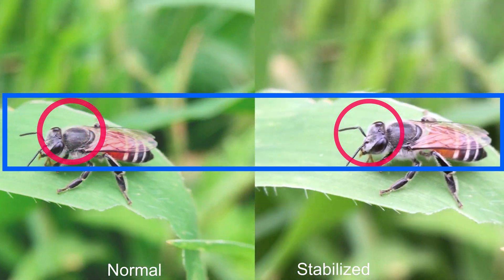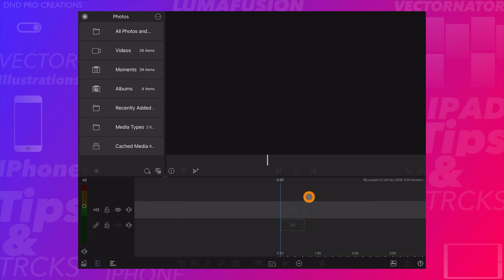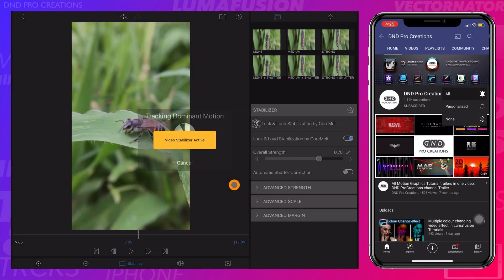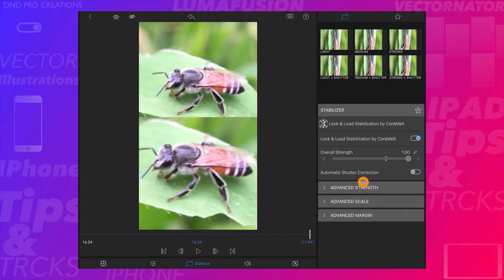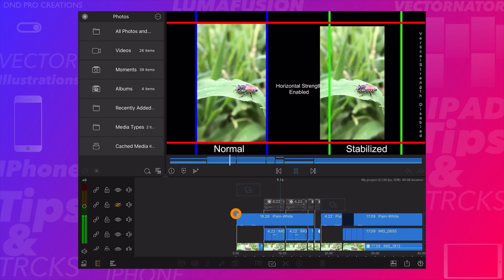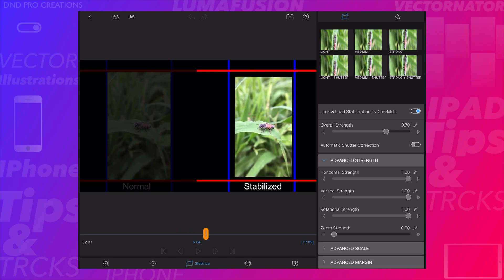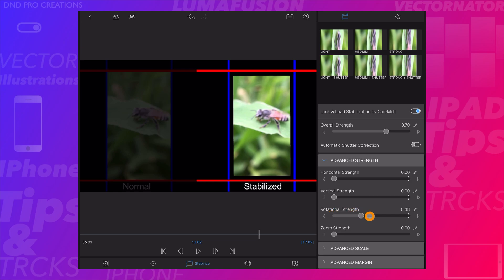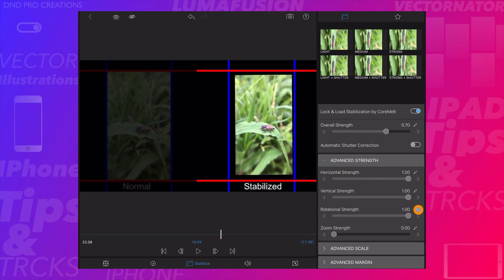Stabilize Mobile footage in Lumafusion new update 3.0